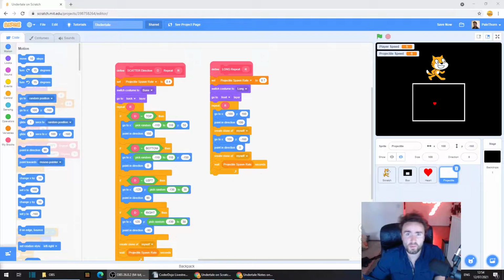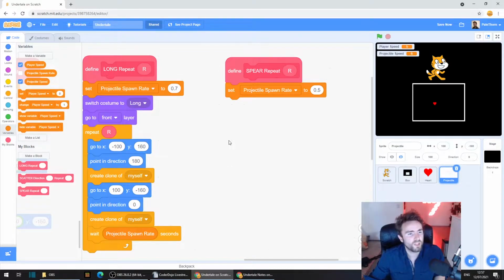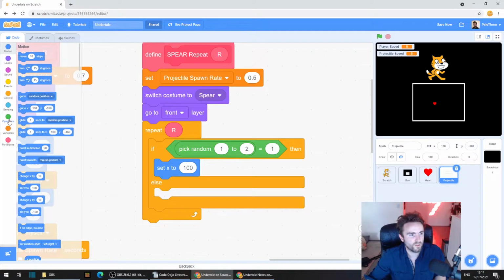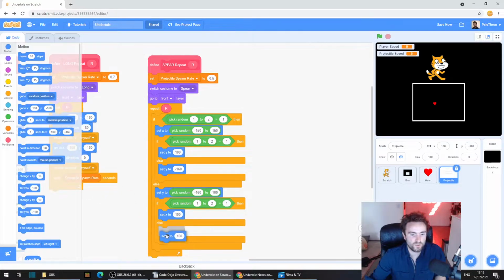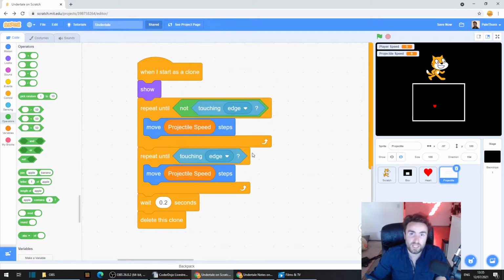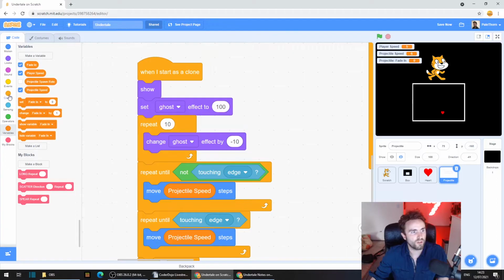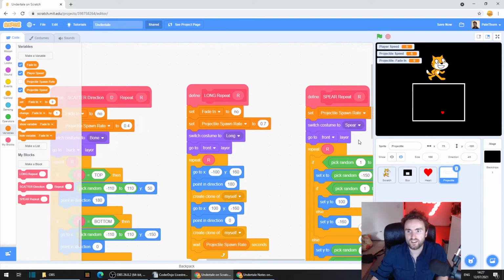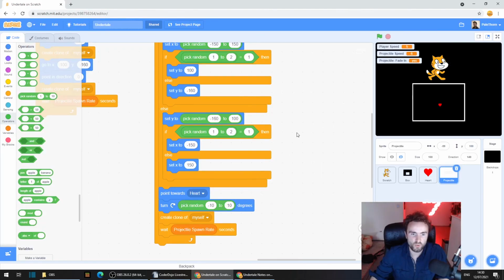Make an Undertale Battle in Scratch (PART 4: Spears)